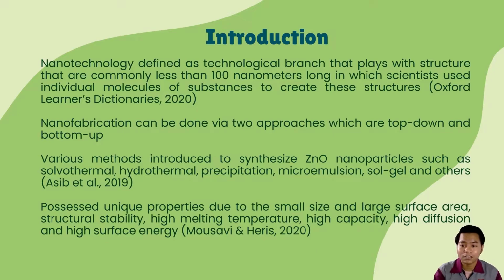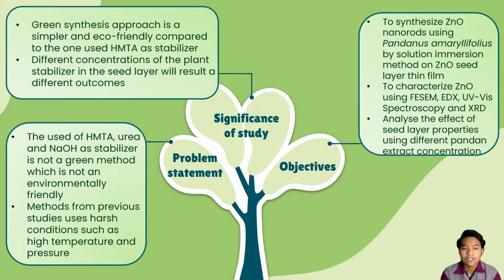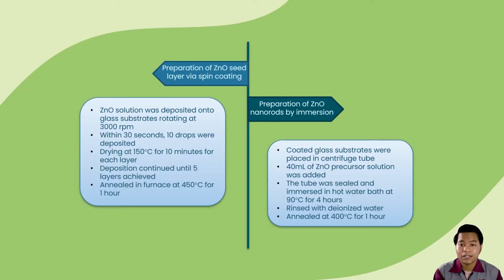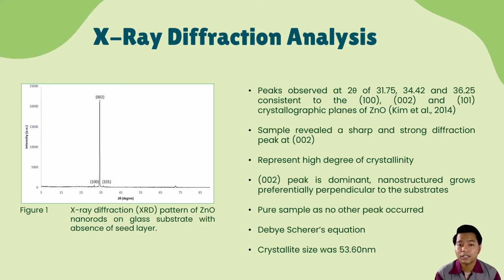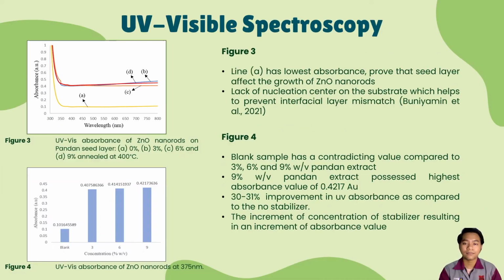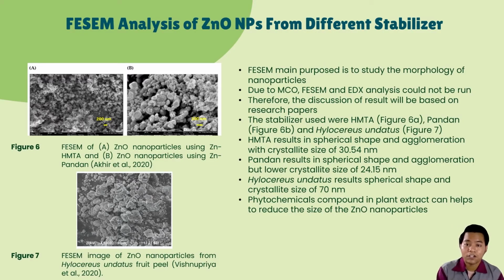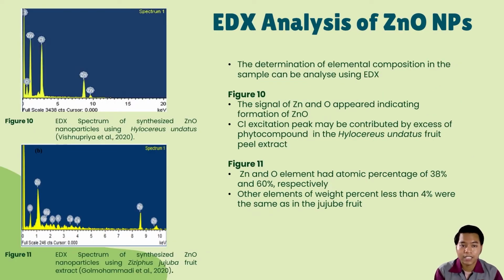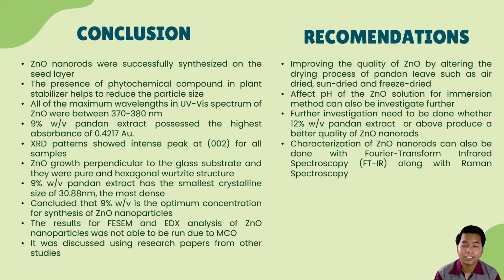The Synthesis of ZnO Nanorods Using Different Pandan Concentrations As Stabilizer In The Seed Layer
Salam and Hi to everyone. I am Shafiq Nor Hafiz and here is my Final Year Project's Viva Presentation on The Synthesis of ZnO Nanorods Using Different Pandan Concentrations As Stabilizer In The Seed Layer.